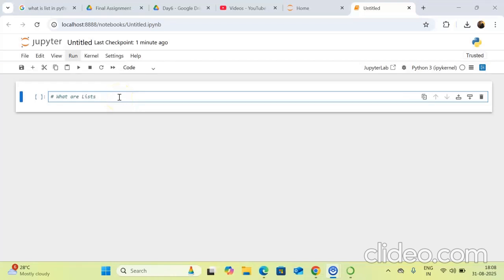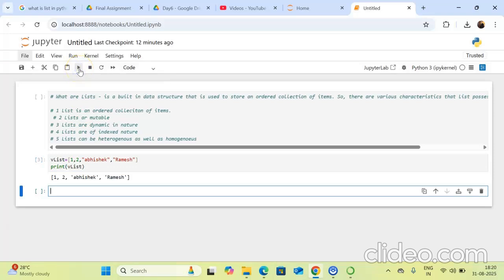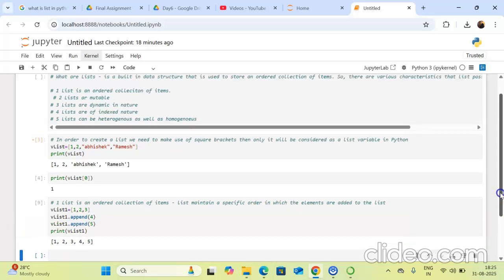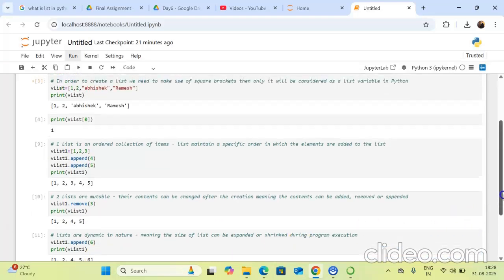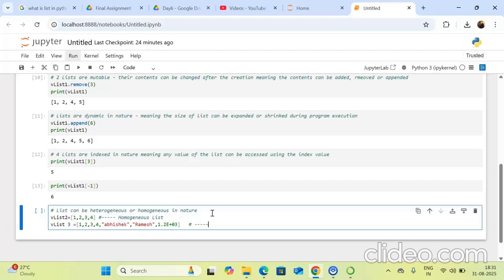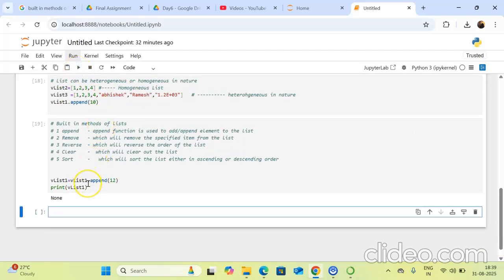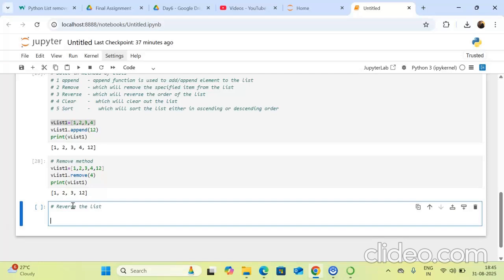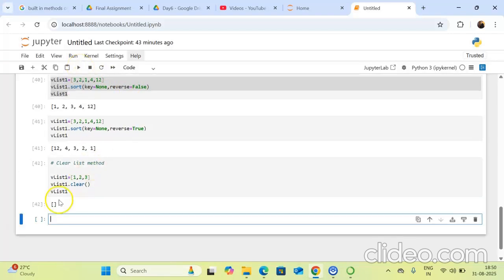How to use List Variables in Python | Python for Beginners | Python Programming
This video we have discussed what are list variables what are their characteristics and what are the various built-in methods provided by the list in Python.